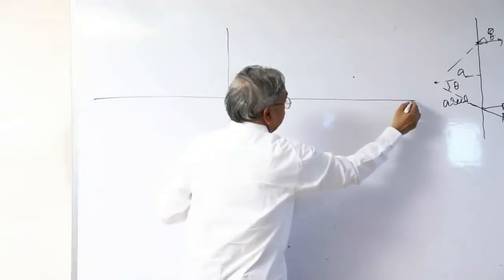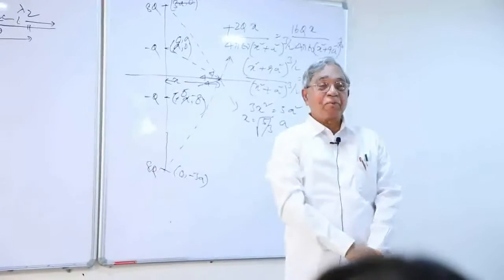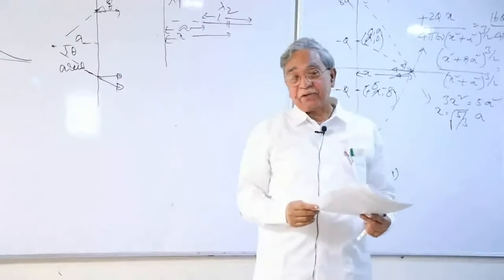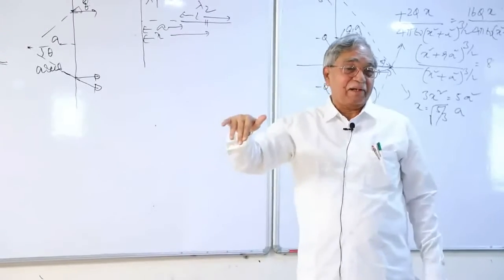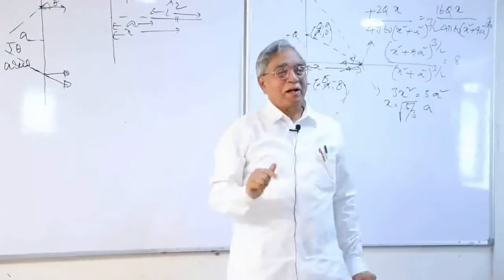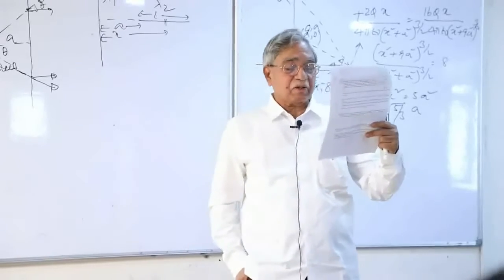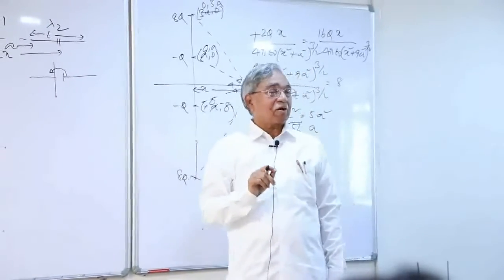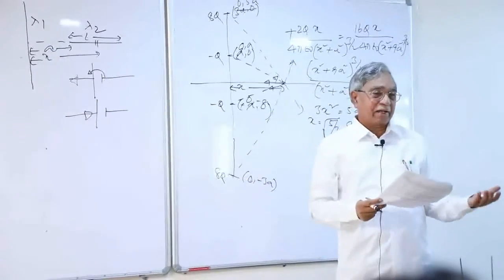Physics legend Sri S V Rao's lecture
IIT JEE aspirants find physics tough. Physics Legend Sri S V Rao makes physics learning an absolute pleasure. Watch this demo to understand his unique and unmatched teaching style.

NANO Junior College and IIT Academy (nanoacademy) is a premier IIT Coaching institute in Hyderabad. NANO is known for its top class faculty and stress free learning. What differentiates NANO is its conceptual approach to teaching. Since the concepts are taught in depth by experienced faculty, NANO students do well at the entrance tests - JEE Advanced, JEE Main or even BITSAT. The conceptual depth and independent problem solving skills that NANO students develop also help them in their BTech course. Rigorous practice, a disciplined approach, personal care and a student friendly atmosphere are the other highlights of IIT JEE preparation at NANO. NANO Junior College is one of the best IIT residential Junior Colleges in Hyderabad. NANO operates from two centres – Nallakunta and Dilsukhnagar in Hyderabad.